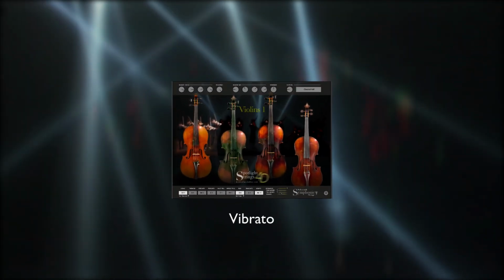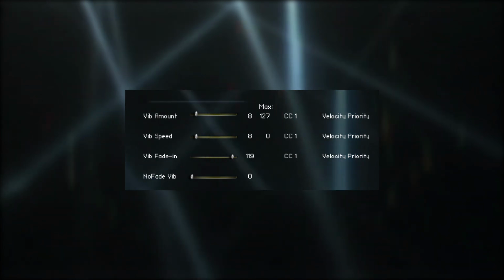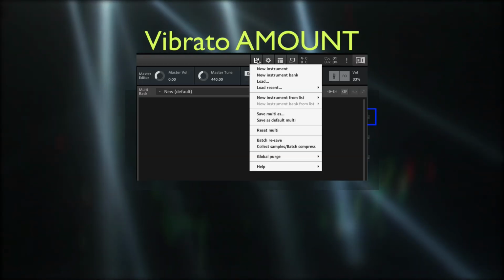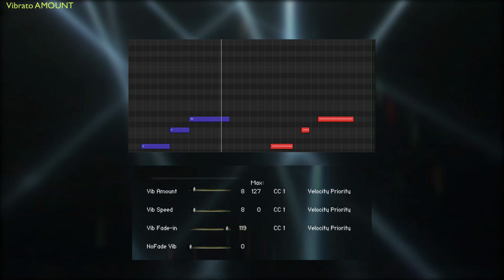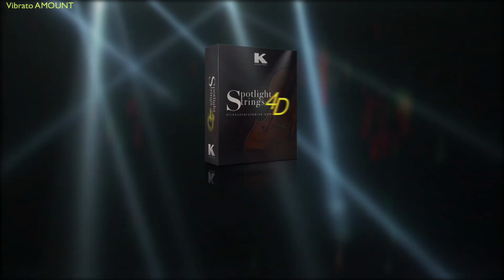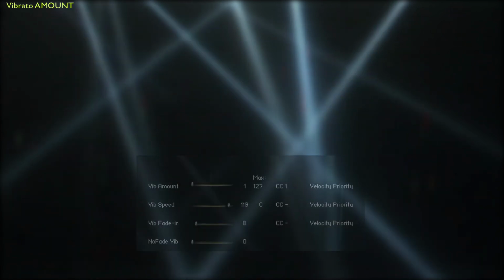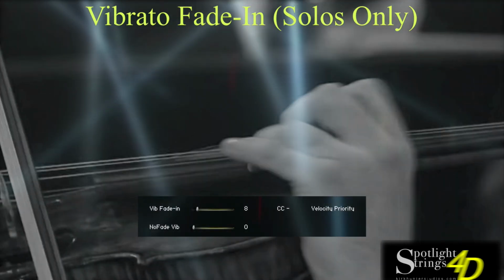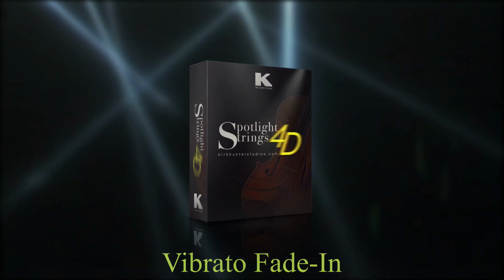Spotlight Strings 4D - Unrivaled Vibrato Control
Spotlight Strings 4D has unrivaled vibrato control for solos. vibrato amount, speed, fade-in time, and "instant" vibrato controls.